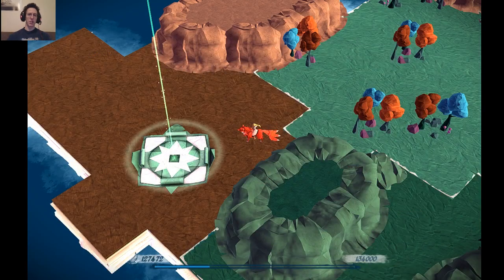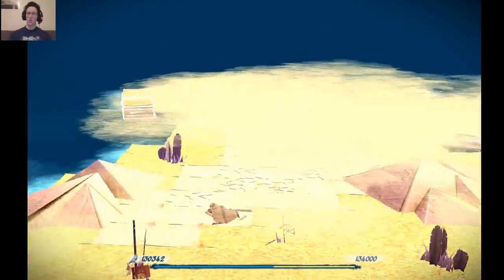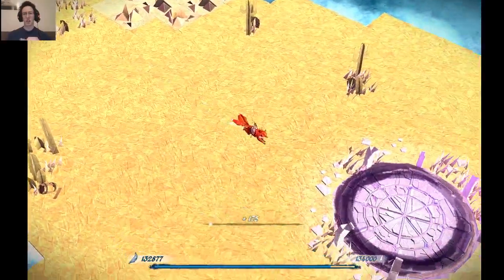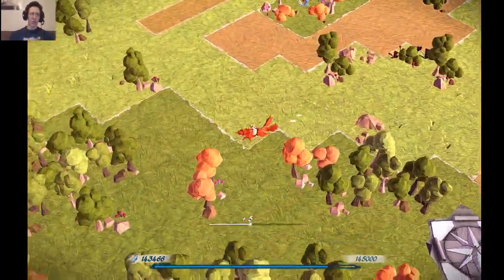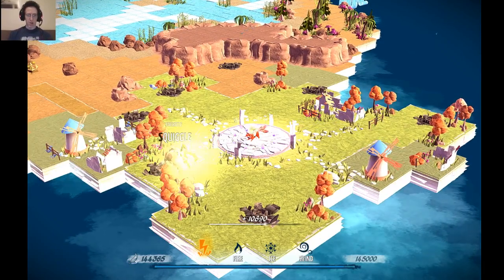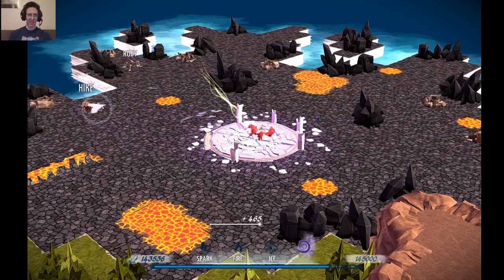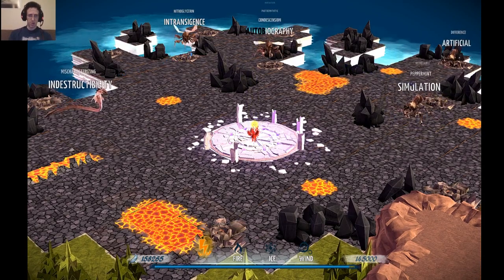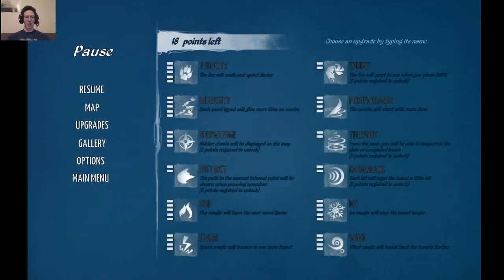Epistory #13 Last Nest Insanity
These last few nests are insanely hard to beat, I'll have to keep trying on my own time.

Epistory is a typing game which is actually really challenging and uses a rather nice looking origami art style. If you want to practice your touch and speed typing skills, this is the game for you.